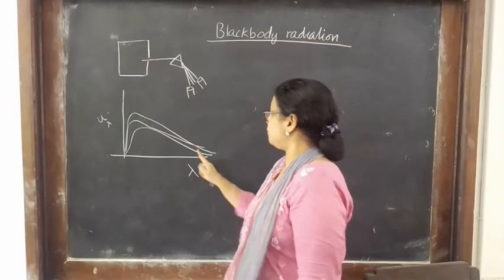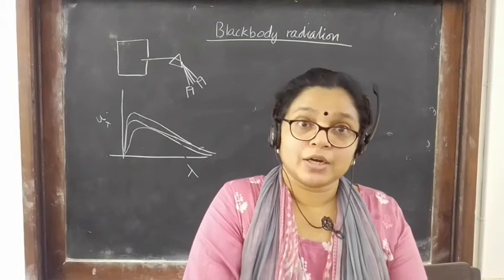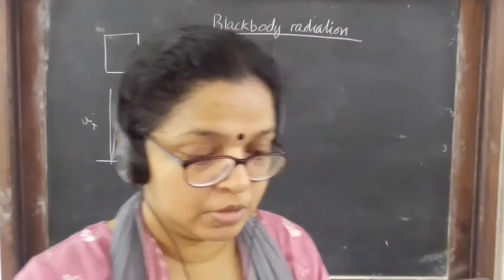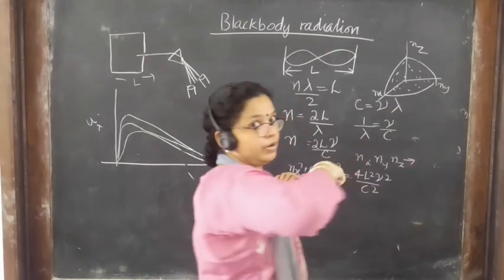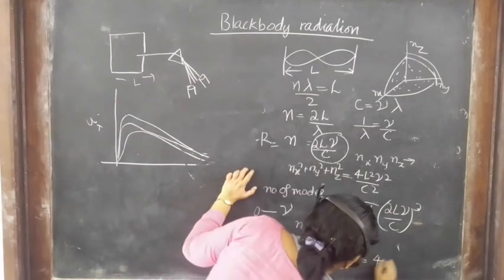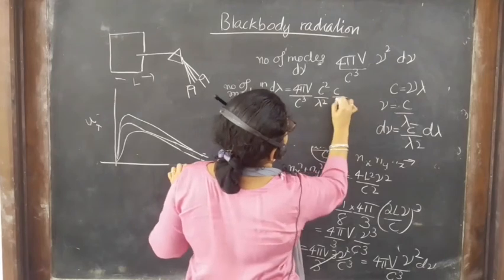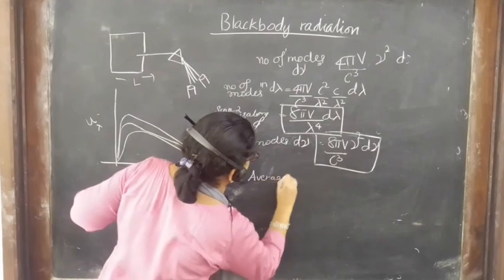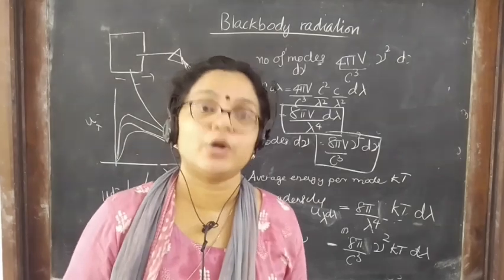Blackbody radiation. 1.